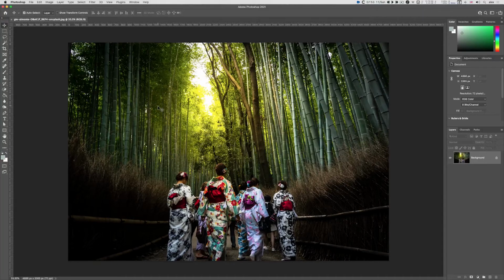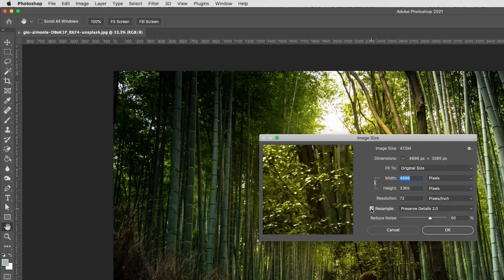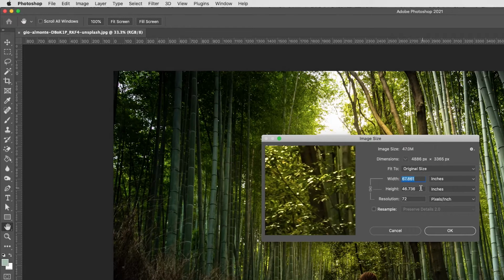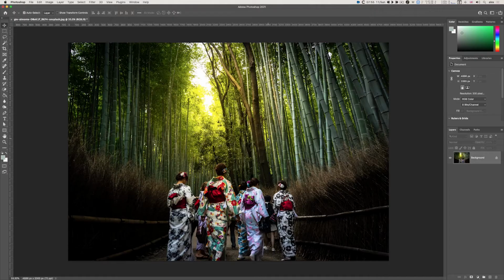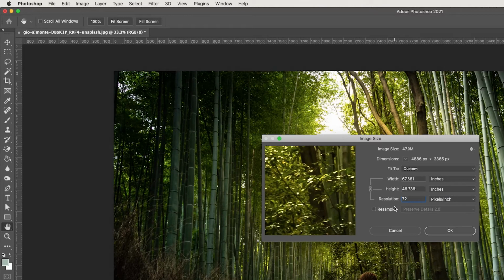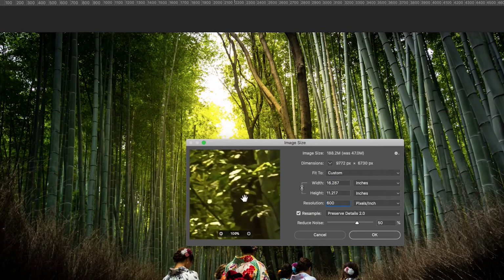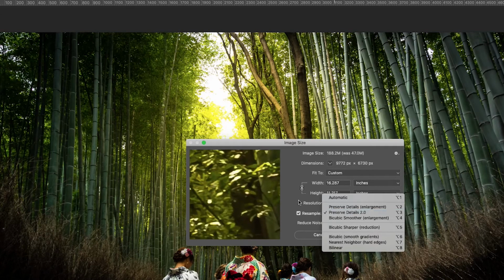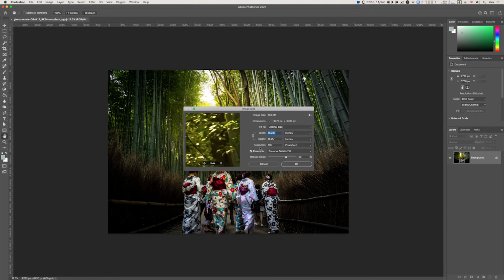Photoshop Image Resolution Explained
Adobe Photoshop gives you resolution information on an image and allows you to change the resolution as required. One would change the resolution of an image particularly for printing purposes, because the quality of the print is dependent on the resolution of the image. Find our range of Adobe Photoshop courses